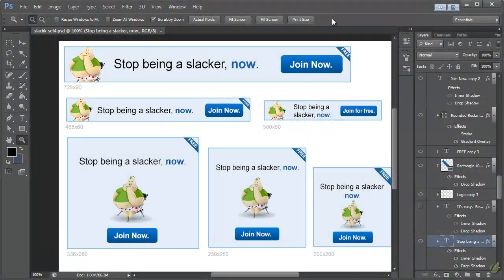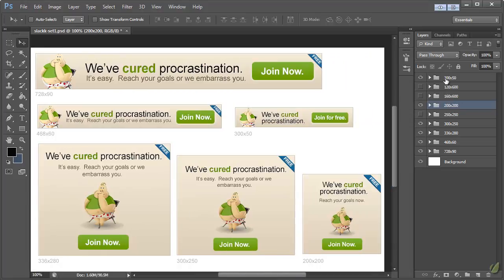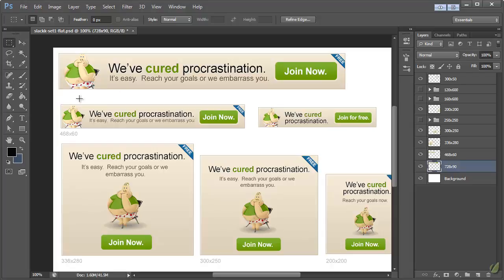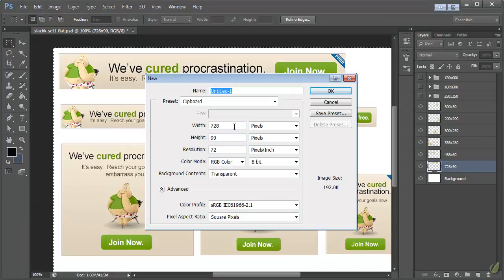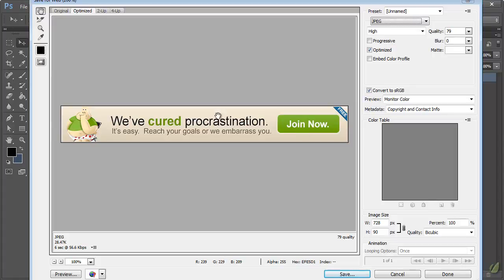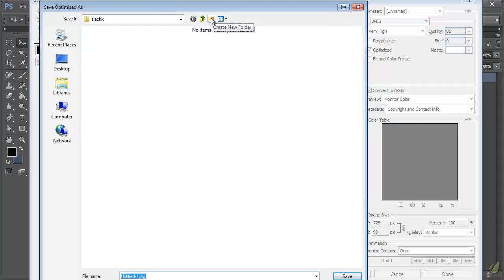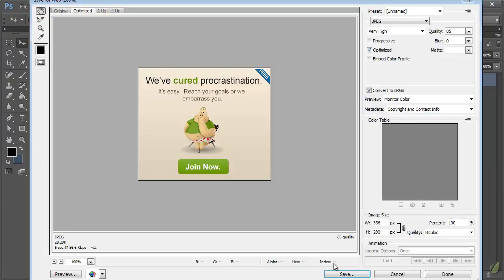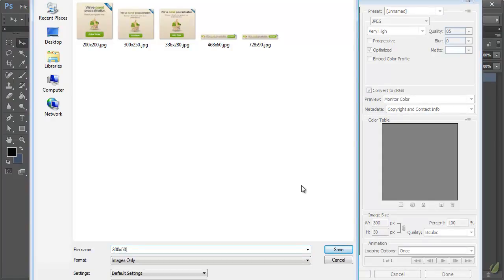Exporting Static Banners,Banner Design in photoshop